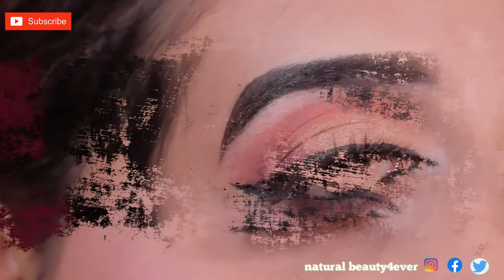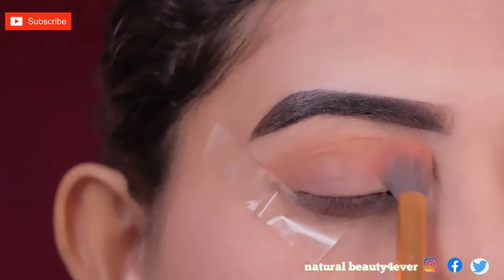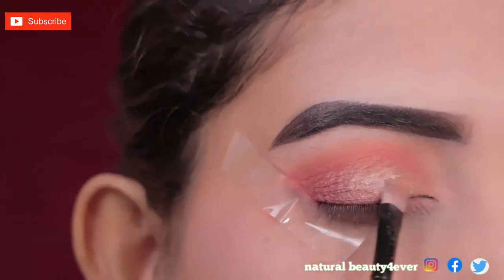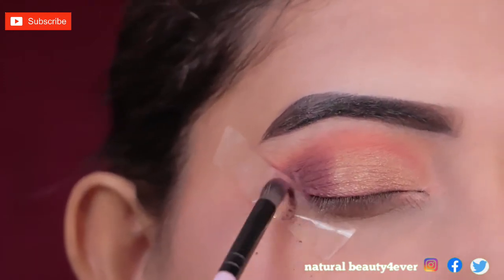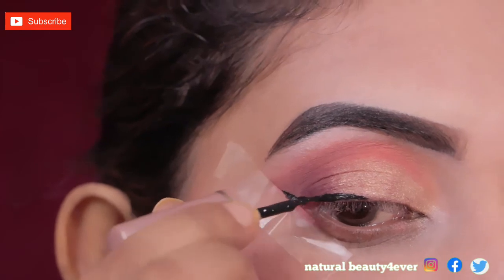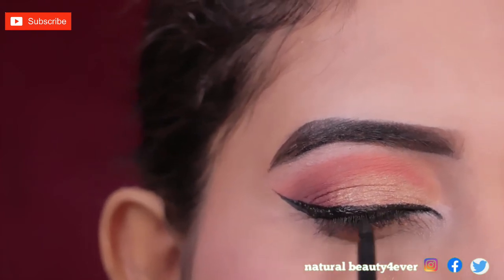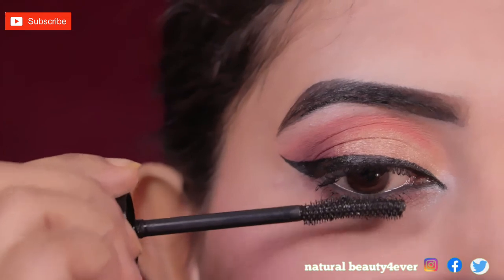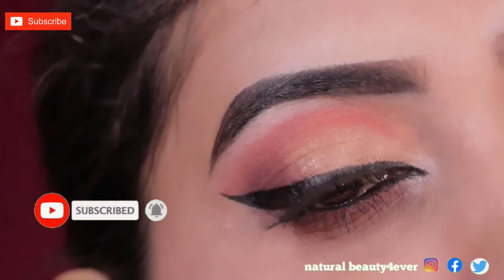Simple & Easy Everyday Eye Makeup Tutorial With Winged Liner ll आँखों को बड़ा दिखाने का आसान Trick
Hey Guys,in this video I have shared soft every day eye makeup tutorial and a simple trick to make eyes look bigger.Hope you like it.If you find the video useful please hit the like button and do share the video .Subscribe for more useful & click the bell icon for notifications. Love you all😍Thank you.

Stay Quirky Dual Kajal Pack, Black, BadAss 1 (0.25 g X 2)

NY Bae Liquid Concealer, For Wheatish Skin - Milk Hazelnut Pretzel 10 (3 ml)

PREYANSH 5 PAIR EYELASH, EYELASH GLUE, EYELASH CURLER WITH 36 HRS EYELINER COMBO KIT

Swiss Beauty 36 Colors Eyeshadow Palette WINKY (SB 730 Shade-02) 40 g (Multi) 40 g

Lakme Eyeconic Curling Mascara 9 ml